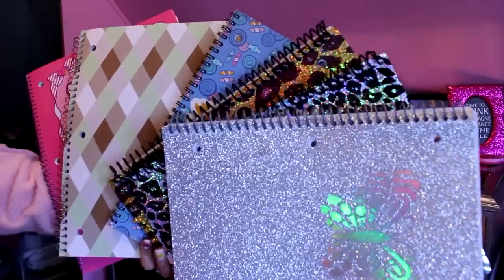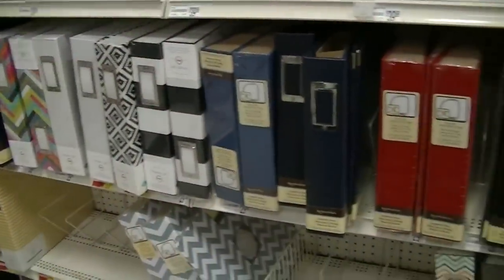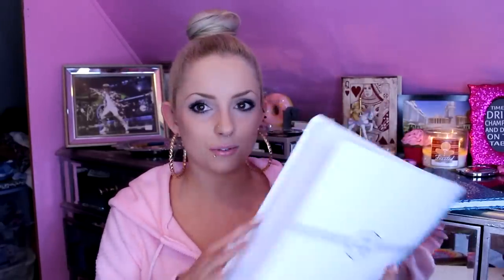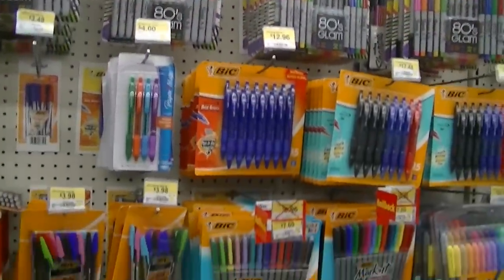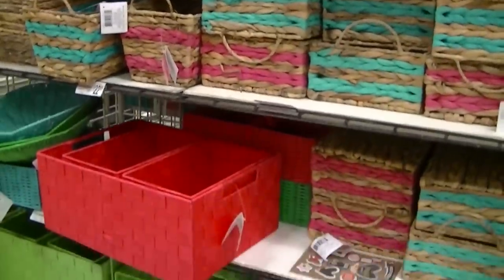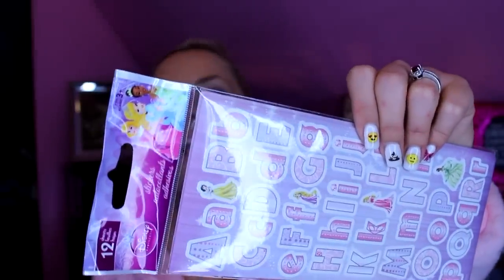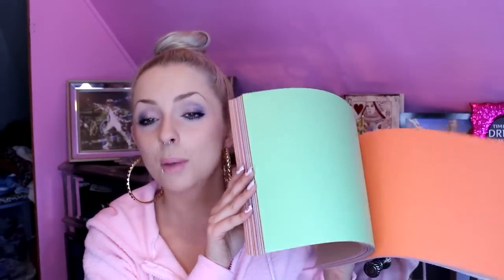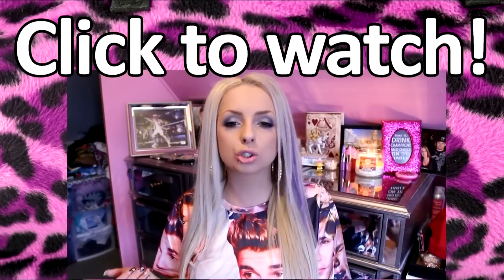Starting A Journal: The Basics & Supplies!